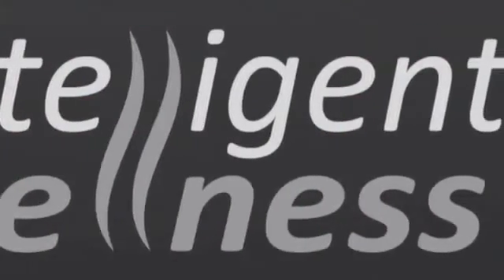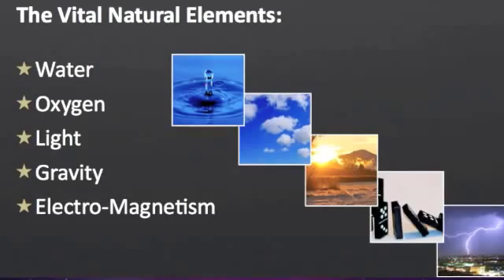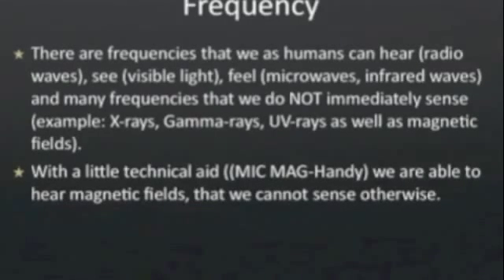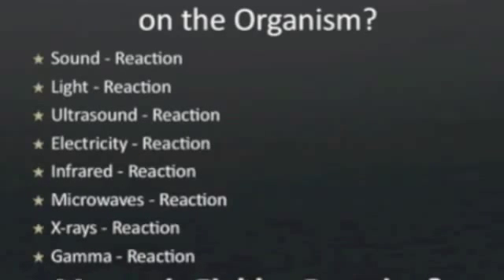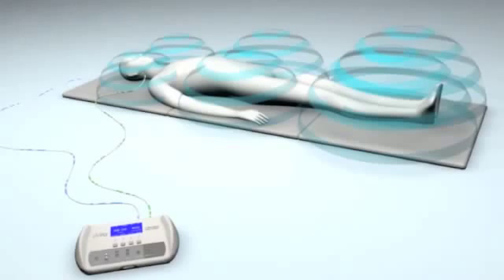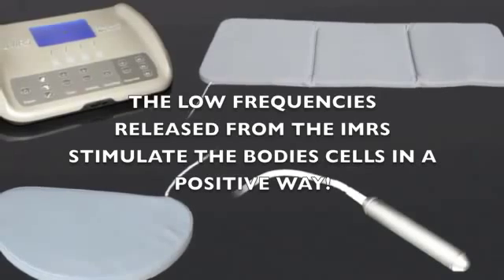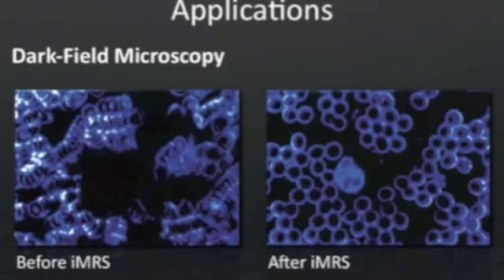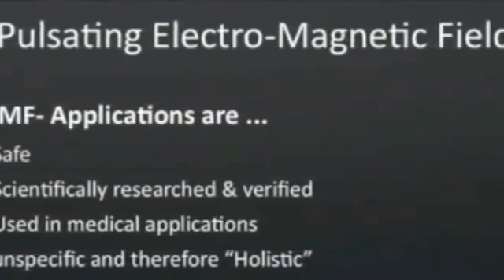iMRS PEMF System Explained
Discover how PEMF Therapy can help you to achieve a healthy lifestyle.